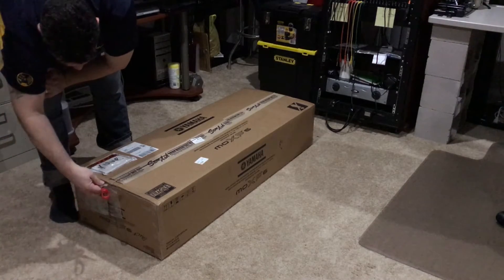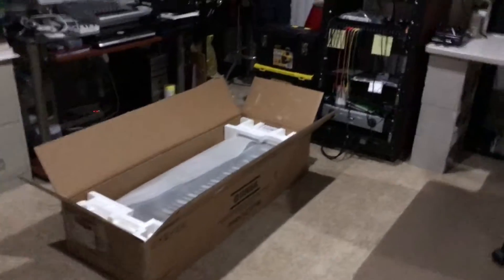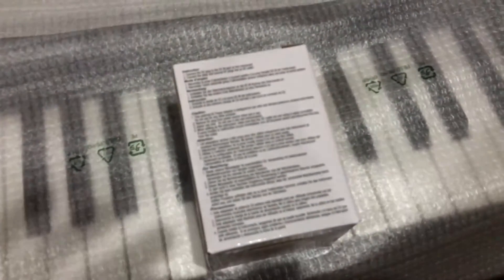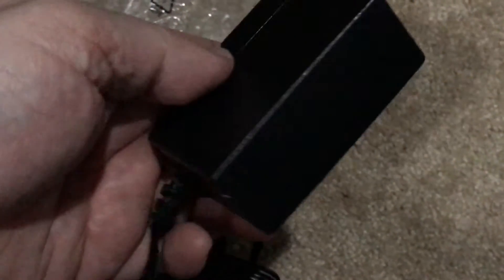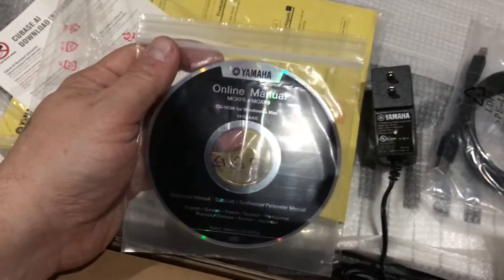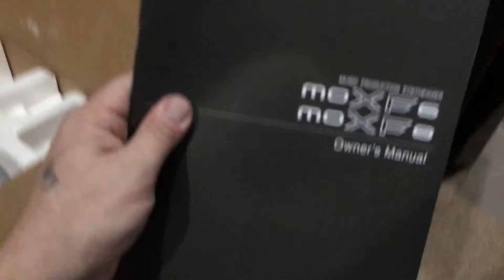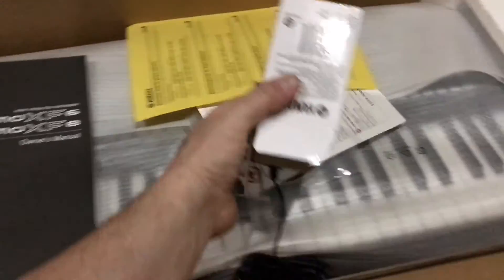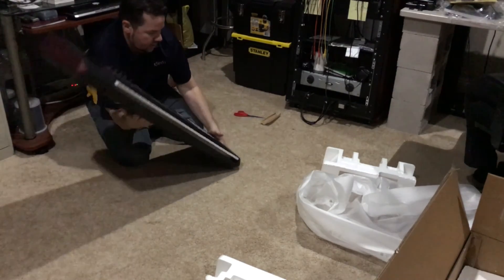Unboxing Yamaha MOXF6 61-key Synthesizer Workstation